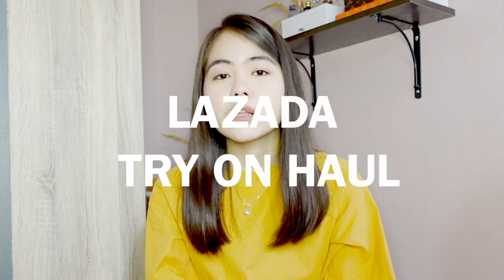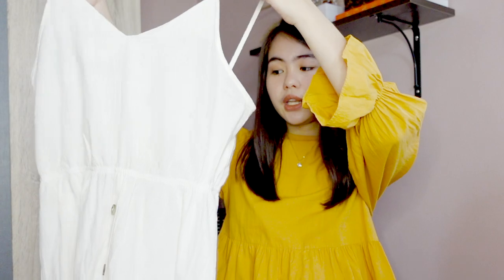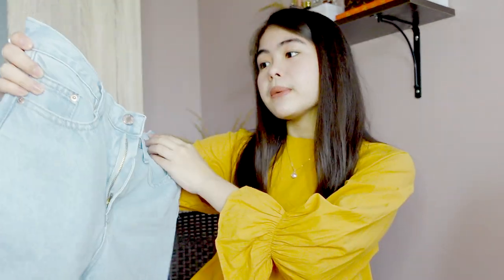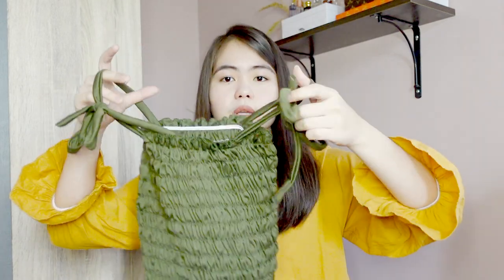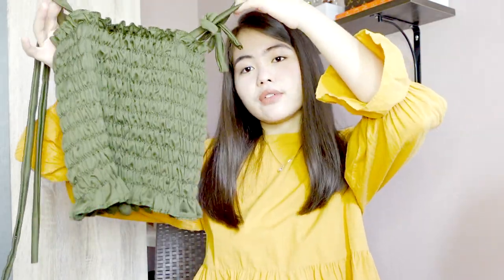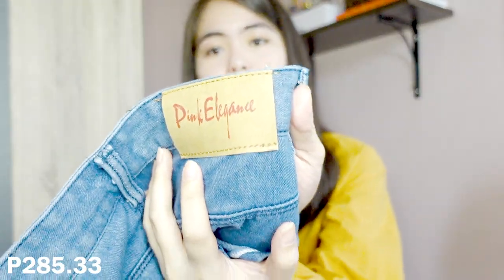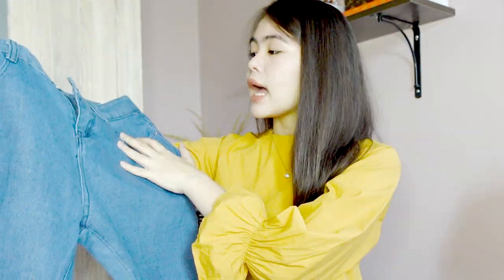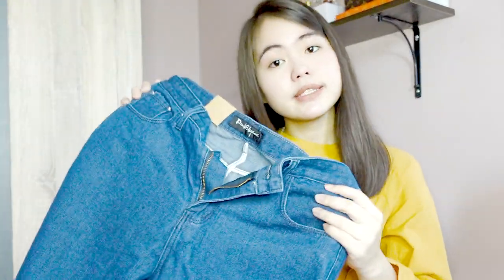March Lazada haul (Summer tops & pants) | Raiza Marianne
Hey guys so I'm back with another haul!! HAHAHA haul na naman so I hope you guys enjoy! I also provided the links below if you wanna check the items out :)) ♥︎

Dm me!